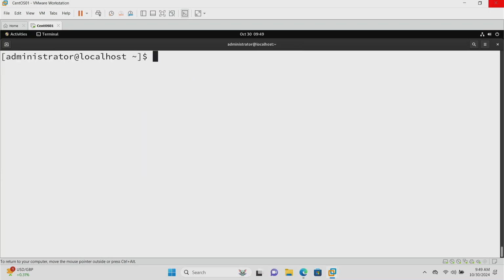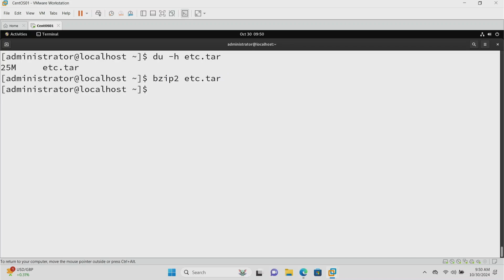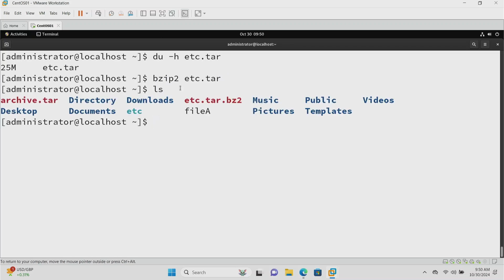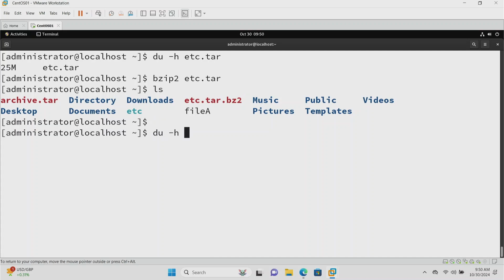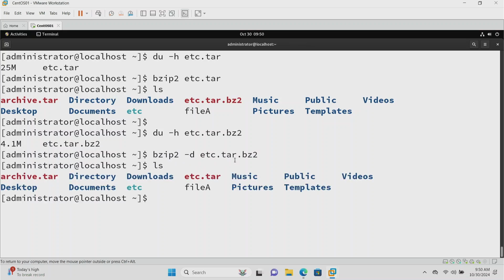How to Use Bzip2 Utility to Compress and Decompress Files in Linux Terminal - Episode 28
Learn how to use the bzip2 utility to efficiently compress and decompress files in Linux. In this tutorial, we explain the bzip2 commands in a simple, step-by-step manner, helping you save disk space and transfer files faster.

• How bzip2 differs from Gzip
• Compressing files with bzip2 (bzip2, bzip2 -k)
• Decompressing files with bzip2 -d (bunzip2)
• Observing file size before and after compression

Whether you're a Linux beginner or an experienced user, this video will make it easy to understand how to use bzip2 for your daily file management tasks.

💡 Pro Tip: bzip2 is great for compressing large directories or files for network transfers or backups.